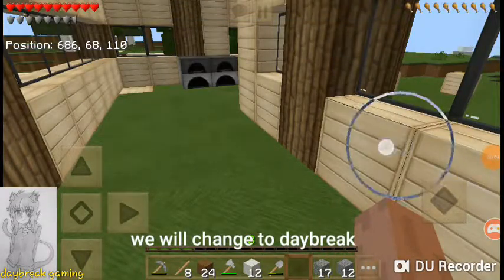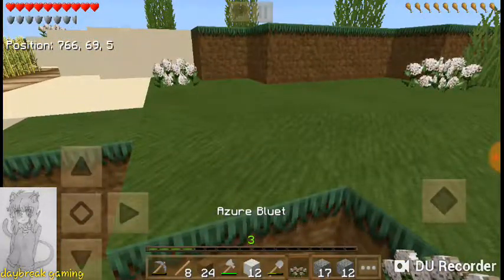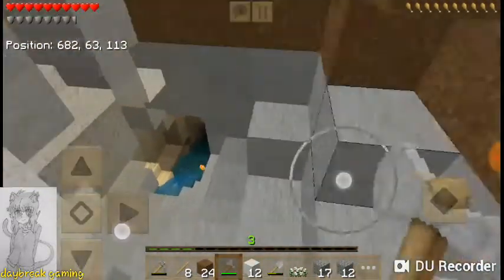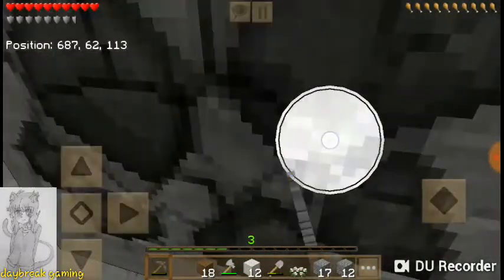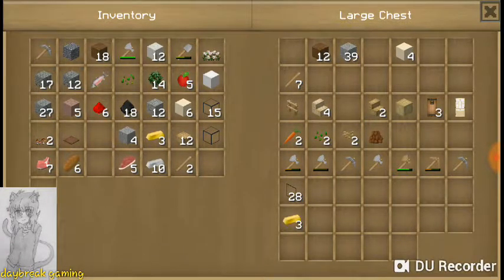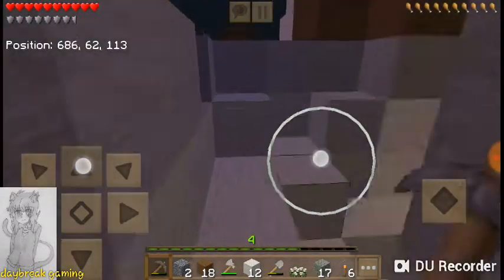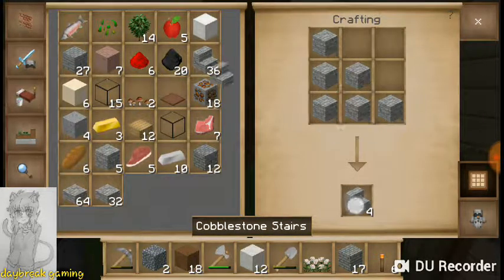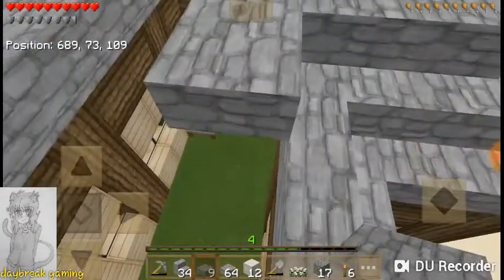Mcpe lets play #0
Ive been on the world for 2 days had some strange things happen like a pit opening up and almost killing me.